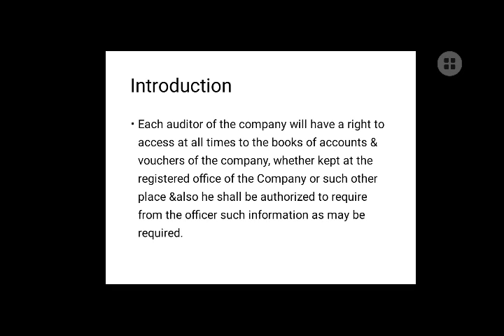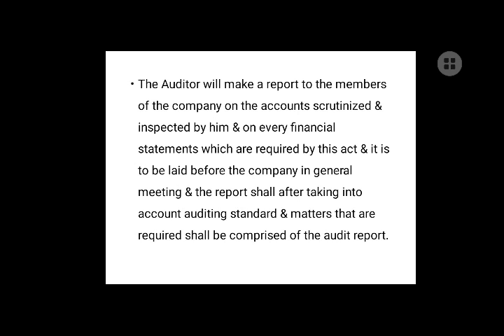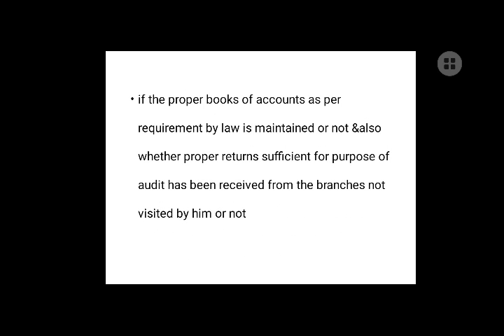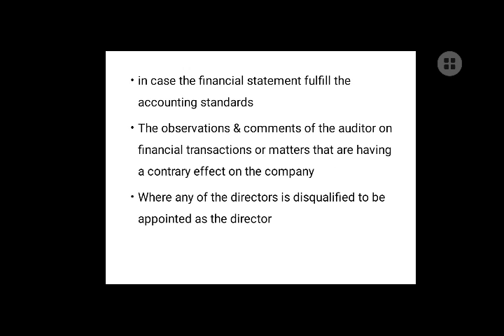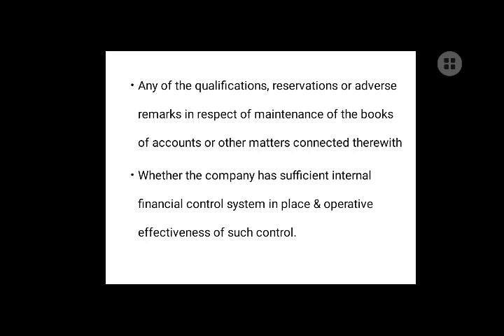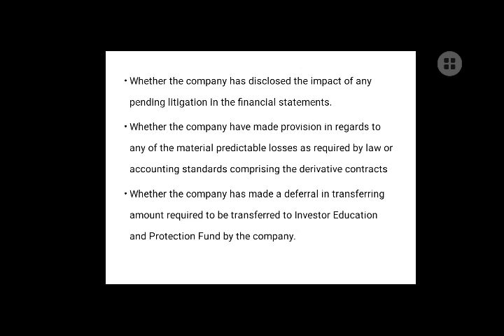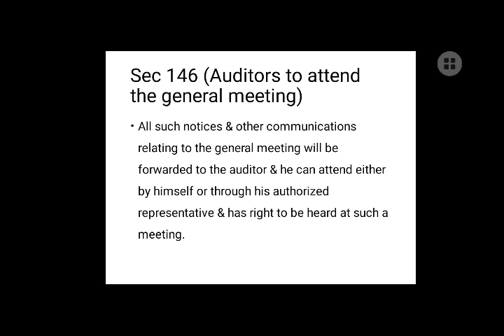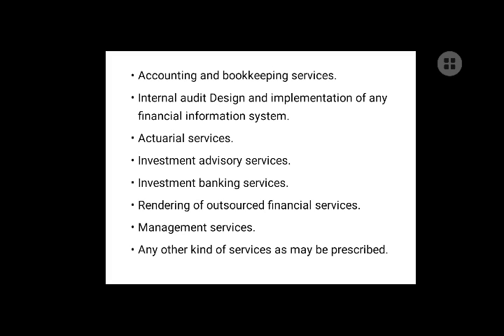Unit 3 : Company Audit- Powers and Duties of Auditor